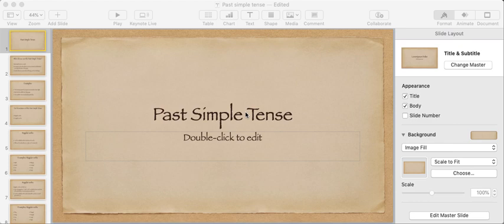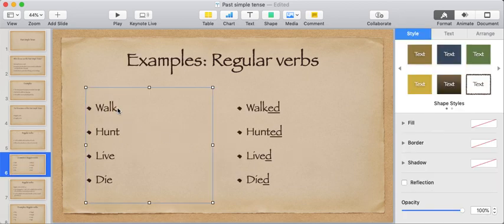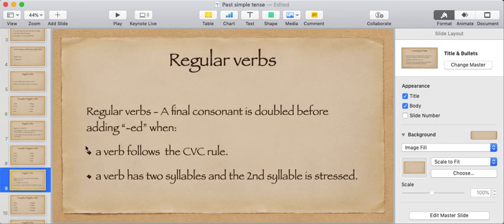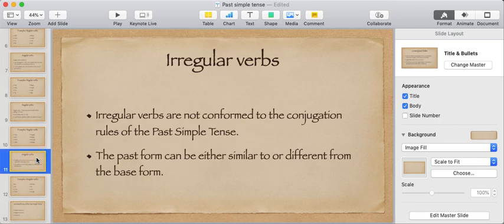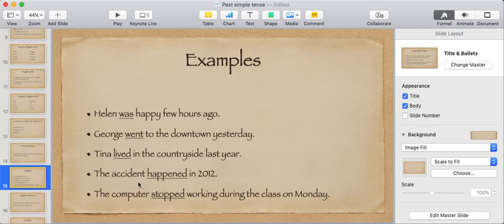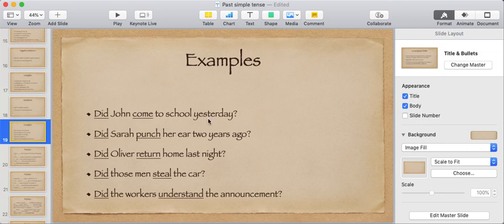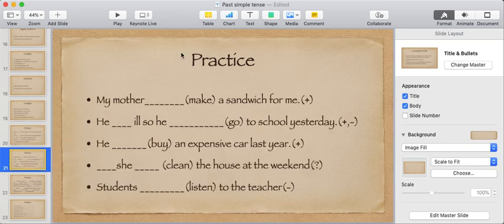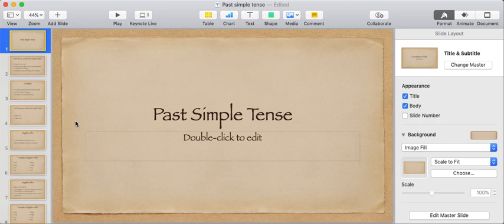Past simple tense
Any other topics can be inquired. Let me know (: